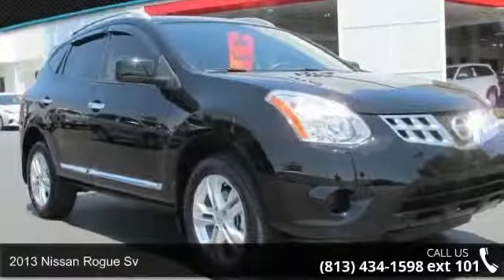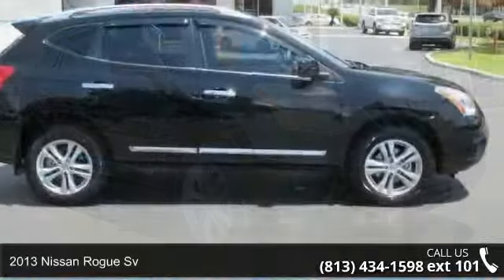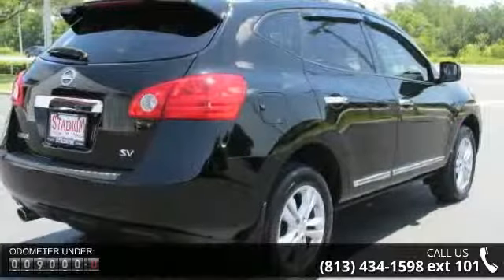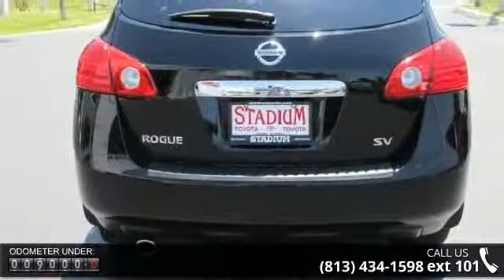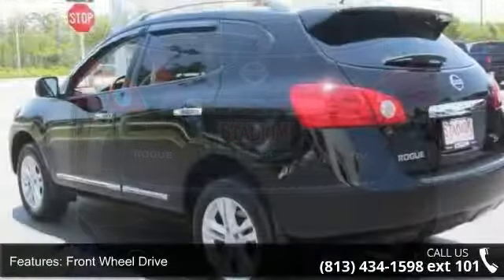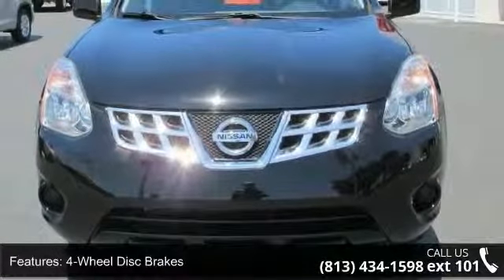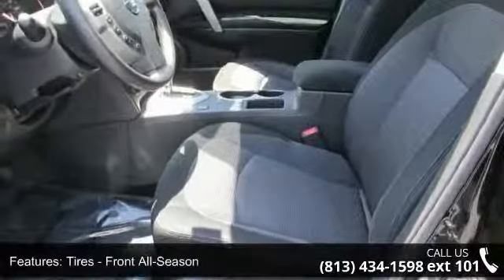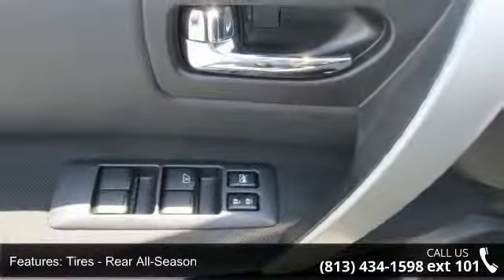2013 Nissan Rogue SV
Your journey can begin with this efficient yet versatile 2013 Rogue SV FWD. With 170 horsepower, the 2.5L 4-cylinder is designed for peppy performance while the intelligent CVT has efficiency in mind meaning you can achieve up to 28mpg.     Outside, the Rogue's signature shape is complimented by a body-color rear spoiler and chrome grille, door handles and body side moldings for a splash of style. Step inside, and you will find yourself surrounded by thoughtful touches making the cabin not only roomy, but also convenient for you. Take a look at the photos and see for yourself what a beauty this Rogue SV is!     Now that your mind has been made up on what to drive on your journey it is now up to you to decide where this journey will take you.